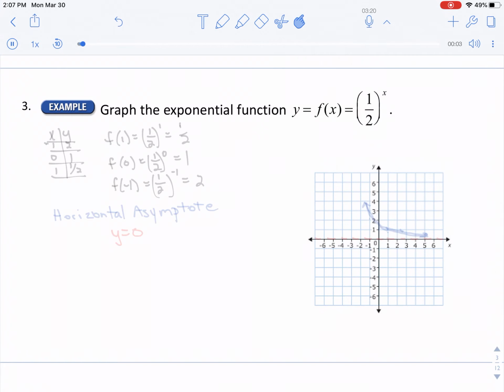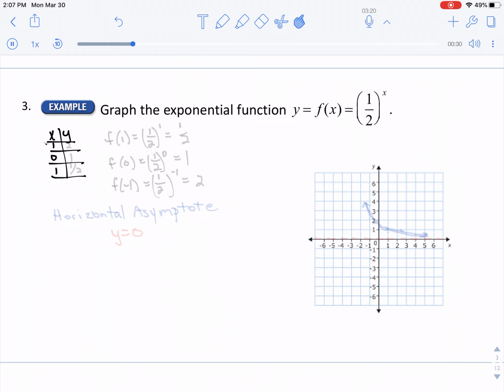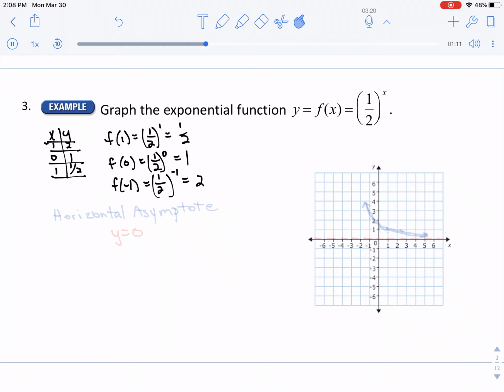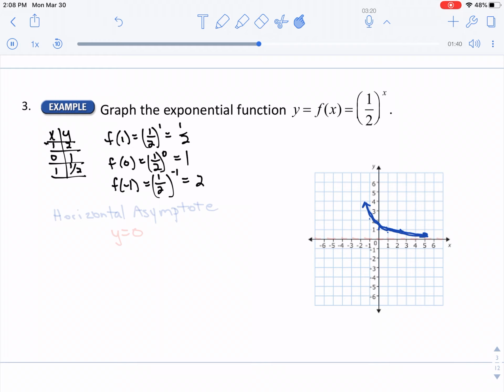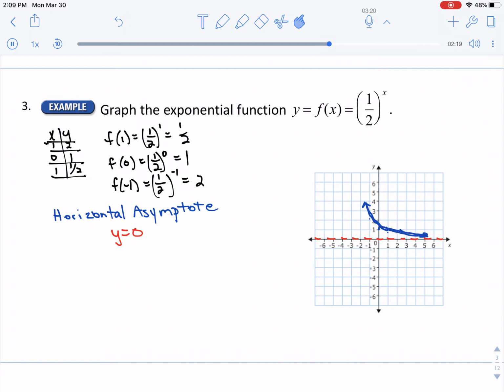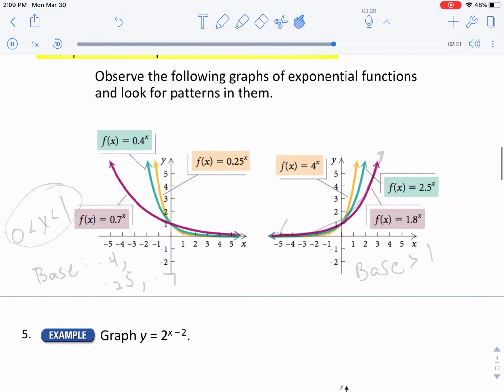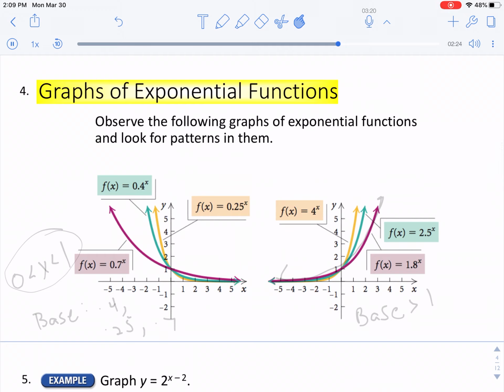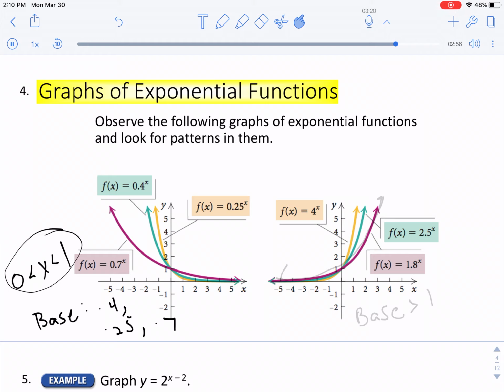UNLV MAT 124 Sec 5 2 Q3